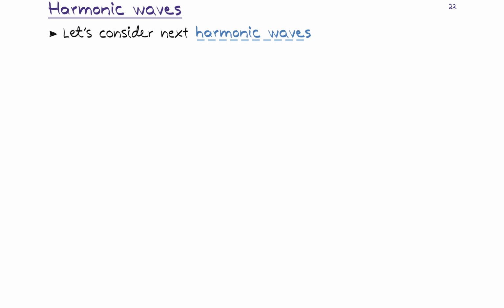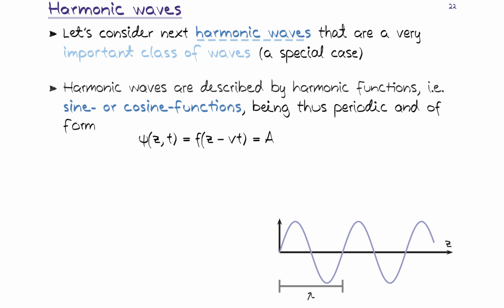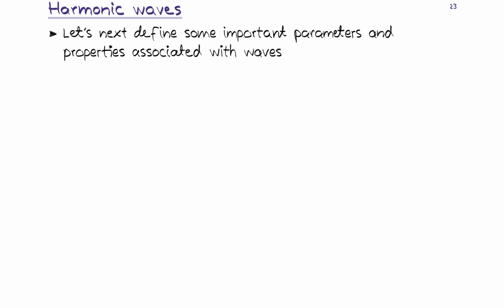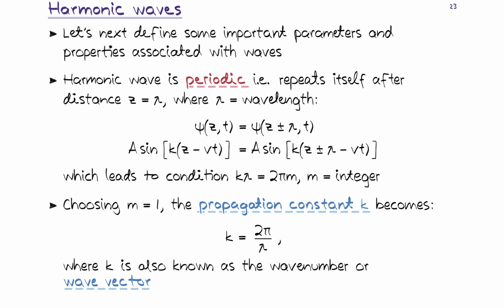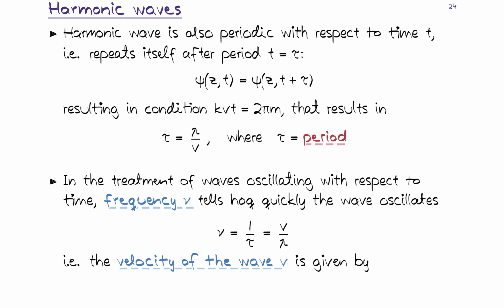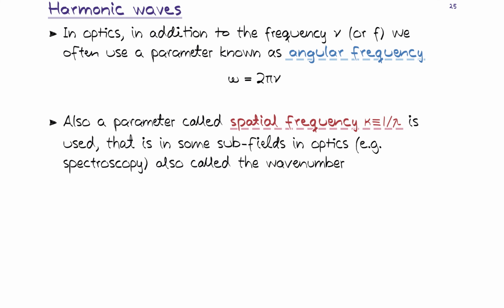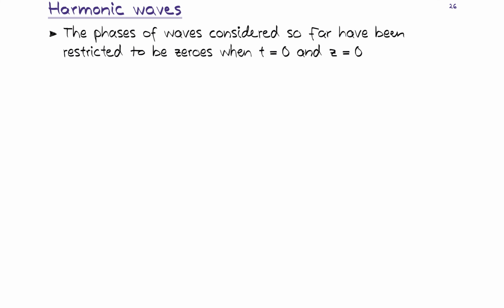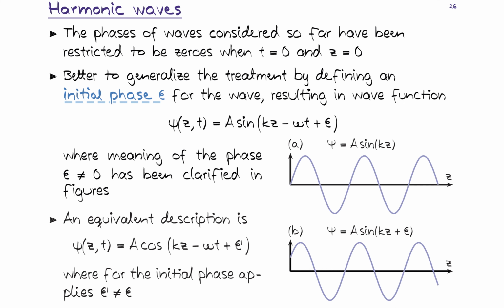Optics 3.3 Harmonic waves